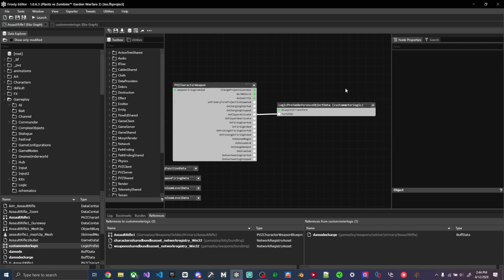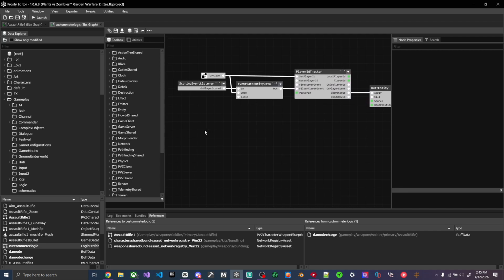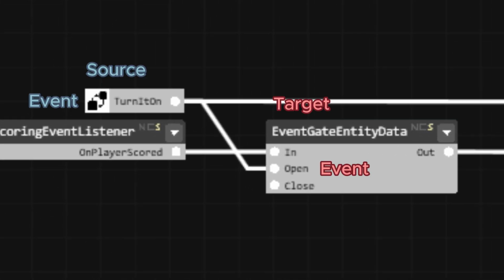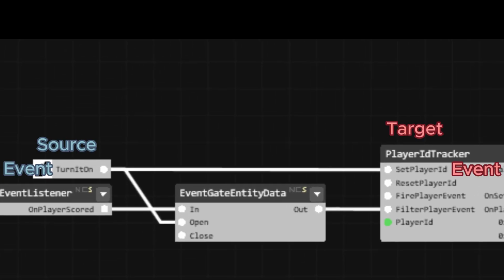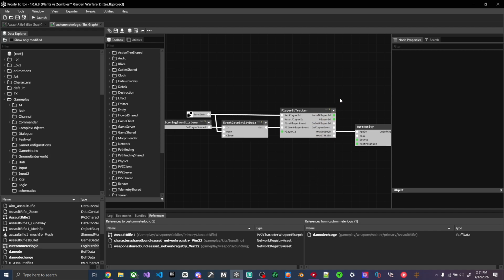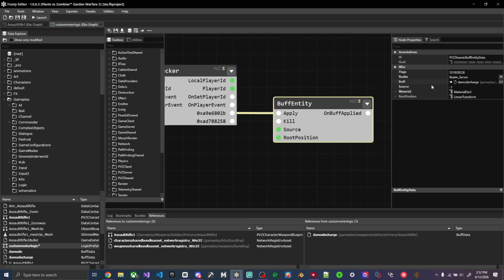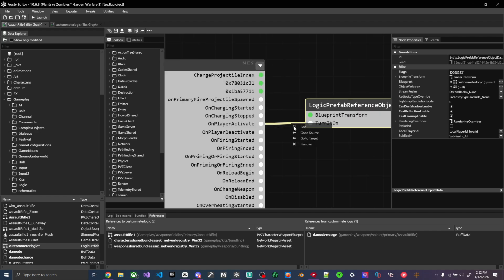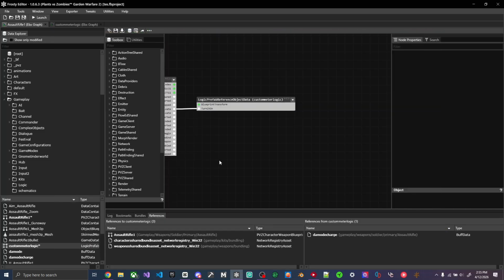How to create Efficient Legendary Meters in GW2 - REMAKE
This is a remake of a tutorial that serves to be an improvement to @MrJTGaming's Legendary Meter Tutorial
PlayerIdTracker Source Event hash: 0xa9e6802b

Event Connections:
|*Weapon Blueprint*
PvZCharacterWeaponData.OnPlayerActivate into LogicPrefabReferenceObject.TurnItOn

|*Logic Blueprint*
ScoringEventListener.OnPlayerScored into EventGate.In
Interface.TurnItOn into EventGate.Open
Interface.TurnItOn into PlayerIdTracker.SetPlayerId
EventGate.Out into PlayerIdTracker.FilterPlayerEvent
PlayerIdTracker.0xa9e6802b into BuffEntity.Apply

Fortnite STW: The Lab Ambient A
Alex Skrindo and Distrion: Entropy
Timestamps:
0:00 Intro
0:47 The Logic Blueprint
2:42 The Weapon Blueprint
2:55 Logic Blueprint Component Settings (I forgot to include them at the start)
3:23 The Weapon Blueprint (Continued)
4:00 Testing the mod
4:27 Outro